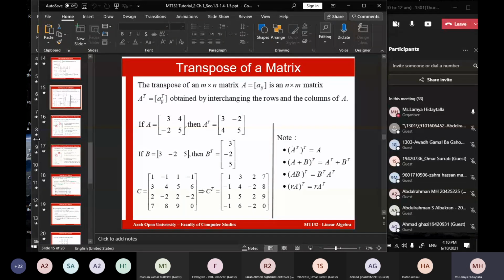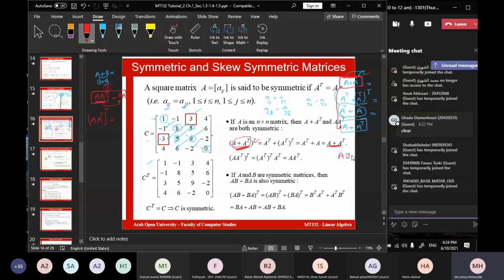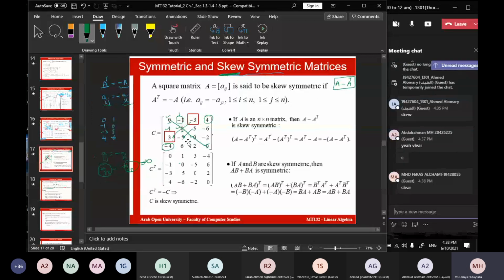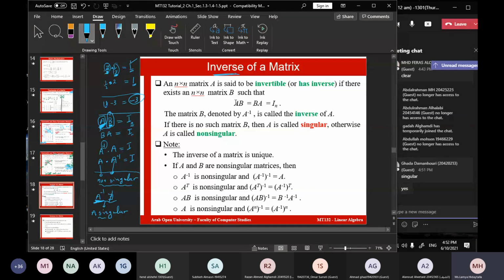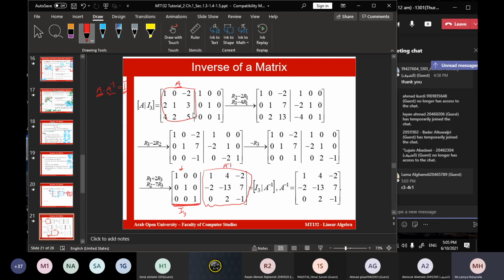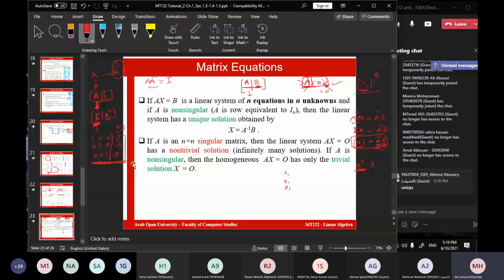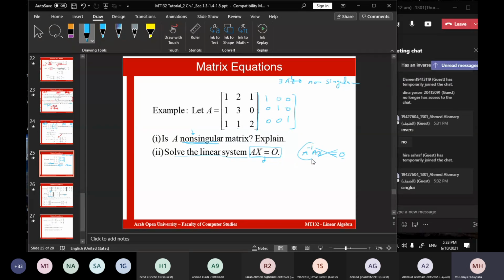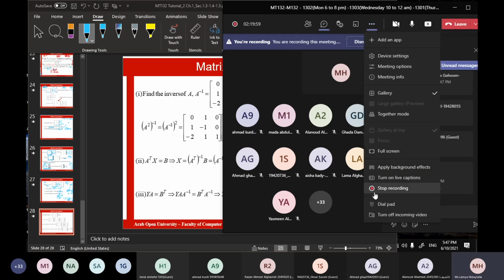MT132 Meeting 5